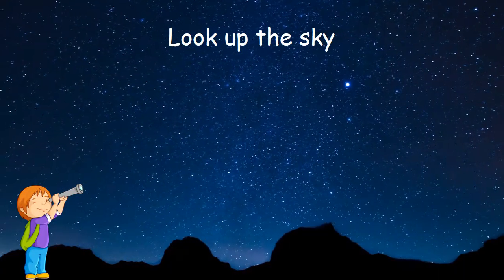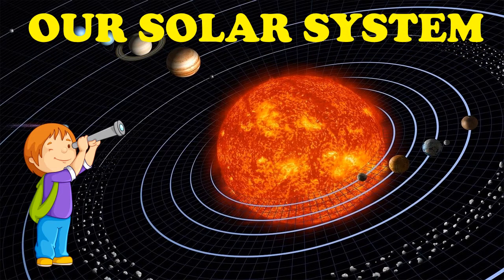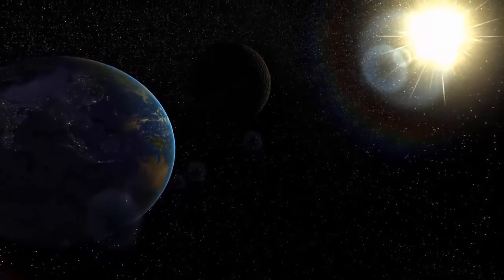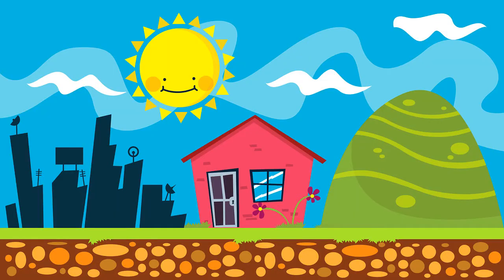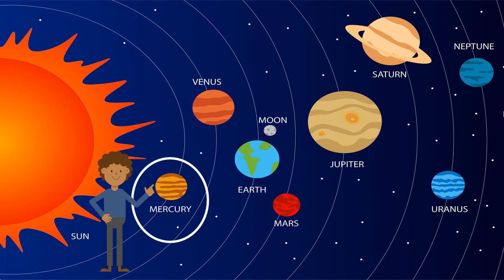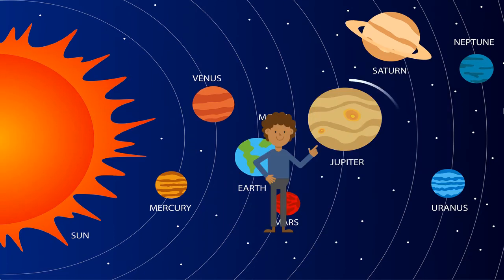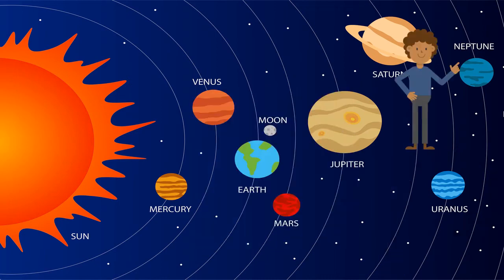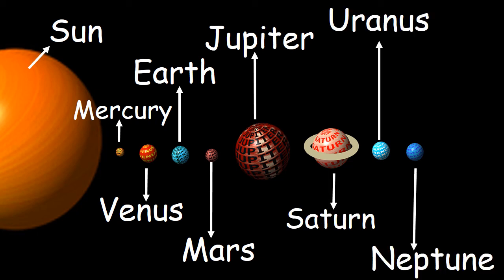PLANETS OF OUR SOLAR SYSTEM || FOR KIDS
This Video will help you to know about Solar Syatem and Eight Planets.
In order planets are : Mercury, Venus, Earth, Mars, Jupiter, Saturn, Uranus and Neptune.